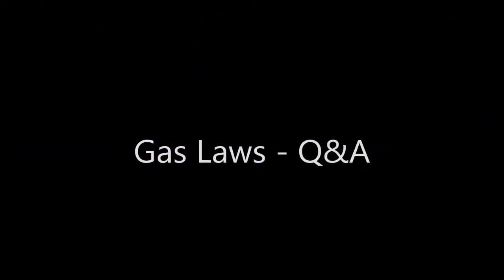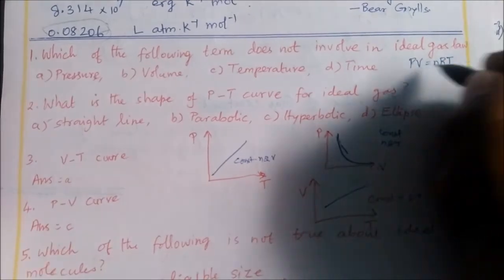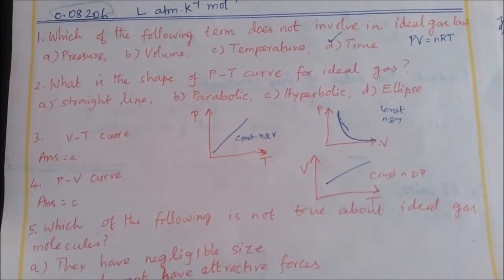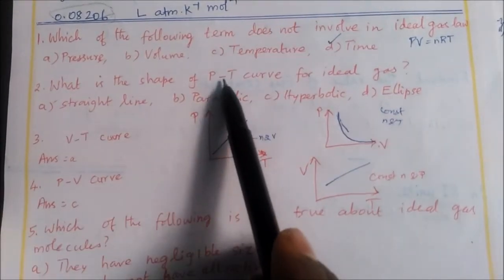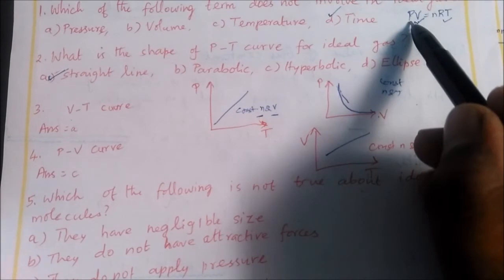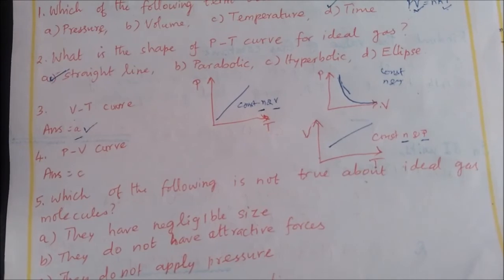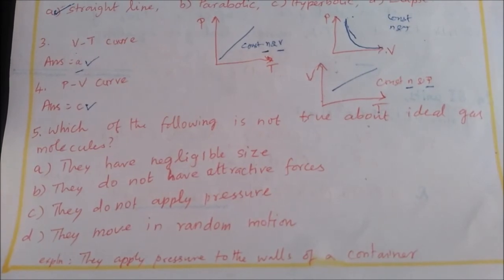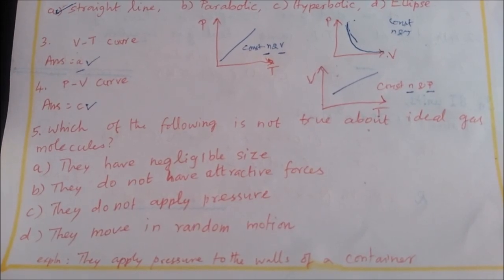SJCTNC- 19CH102- Kinetic theory of Gas and chemical kinetics- Gas Laws Q&A-Unit1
Gas Laws Q & A